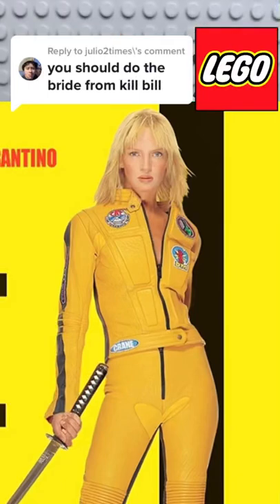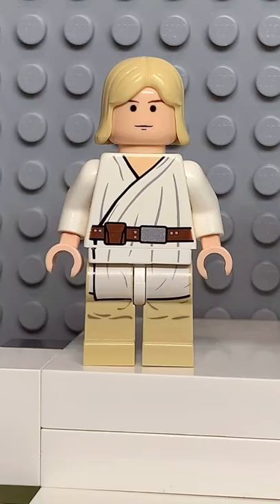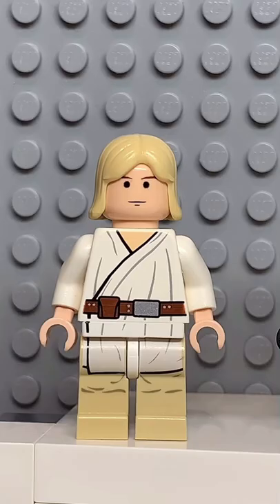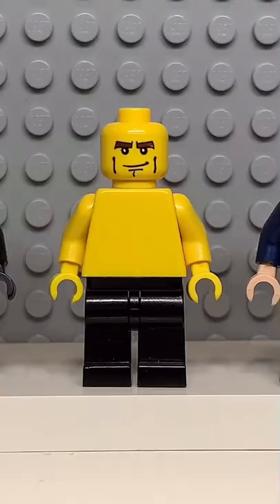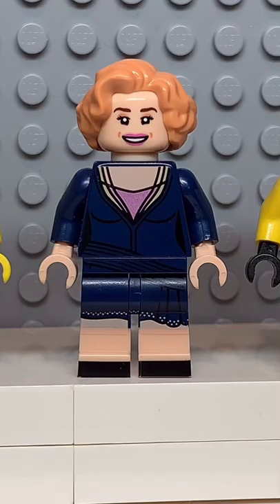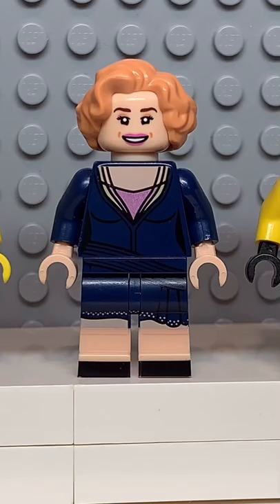How to make a LEGO ‘The Bride’ from Kill Bill!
Here’s how to make a custom LEGO The Bride from Kill Bill!